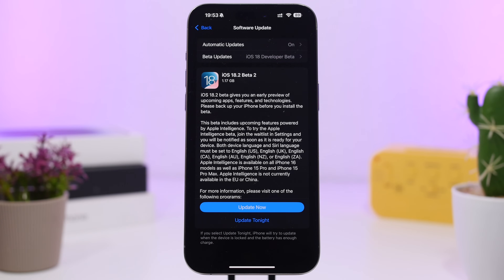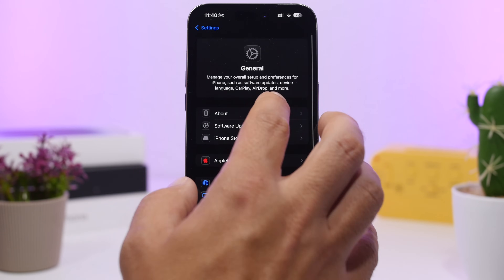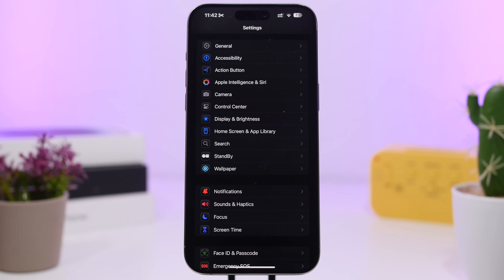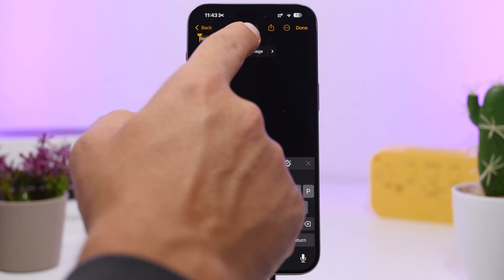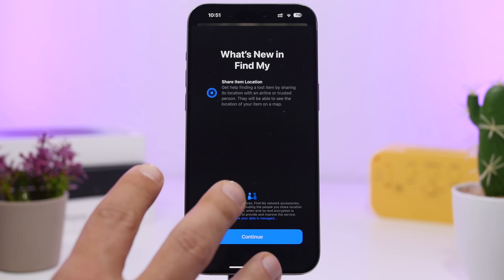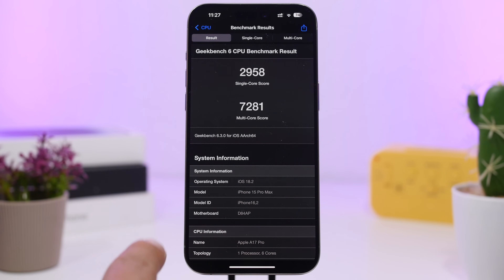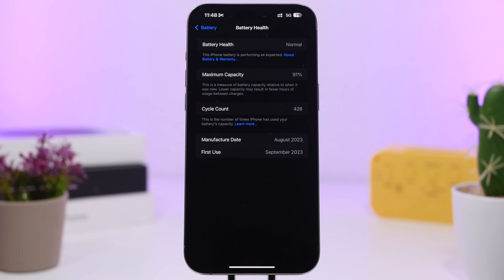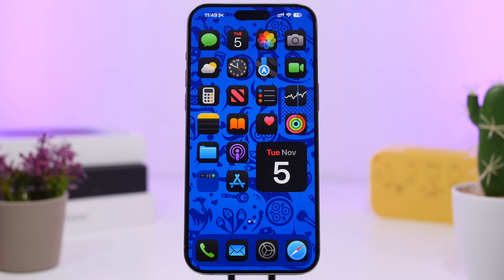iOS 18.2 - FINALLY !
iOS 18.2 beta 2 is finally here with new features and changes both on Apple Intelligence and other features as well.

In this video you can learn everything you need to know about the new iOS 18.2 beta 2 update.

Update Info 0:00
New Features 1:44
Performance & Battery 5:22
Beta 2 & Final Release 6:54